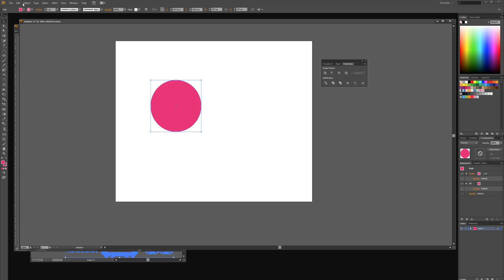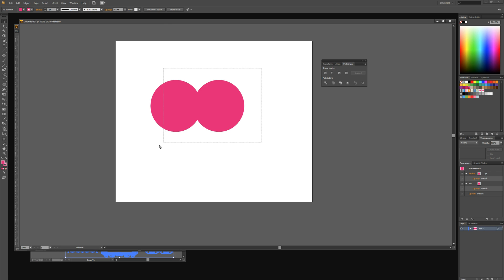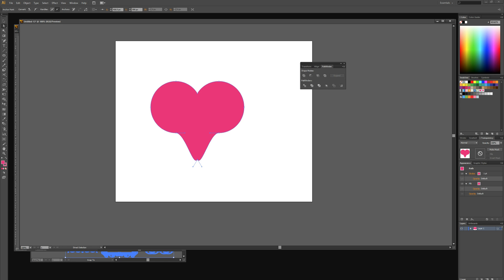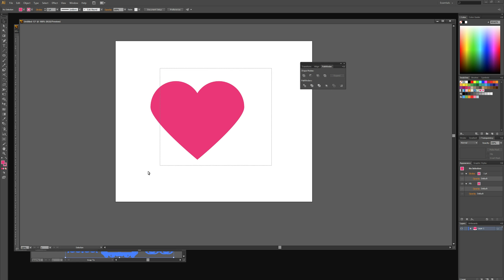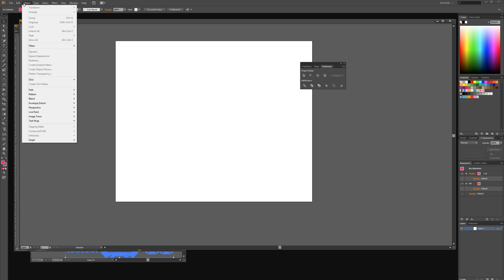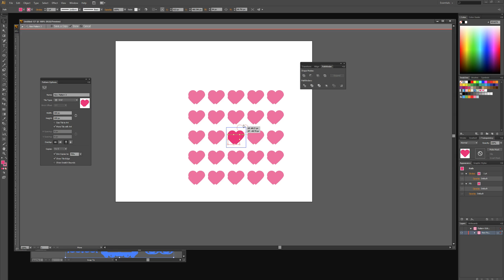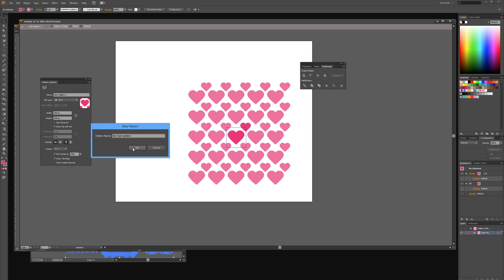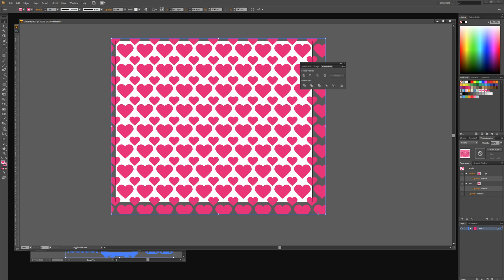How to create a heart icon & heart seamless pattern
A very detailed easy to follow screencast tutorial on how you can create a heart icon using illustrator, and turned the heart icon into a seamless vector pattern. This is a great short tutorial, which is a great introduction into using some of the basic pen tool features, as well being a great starter on how to create your very own seamless pattern sets.

Thirsty for more tutorials and resources ?